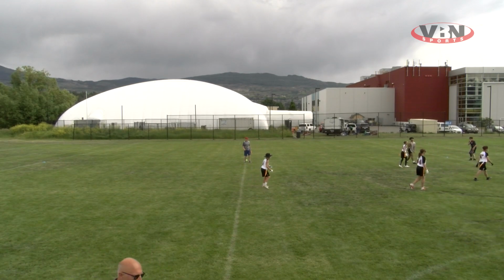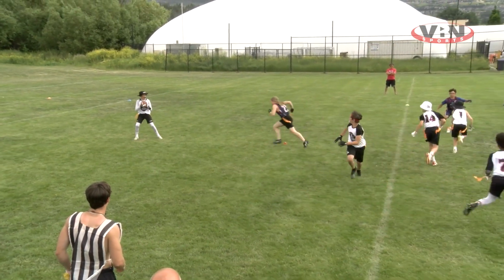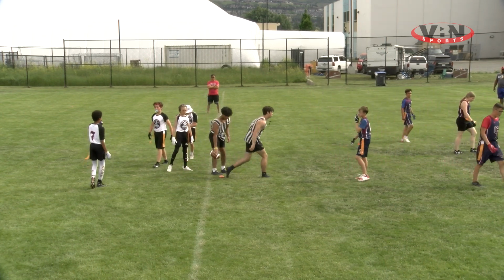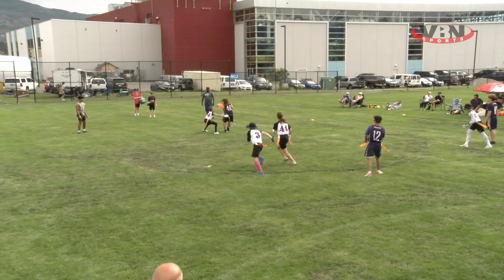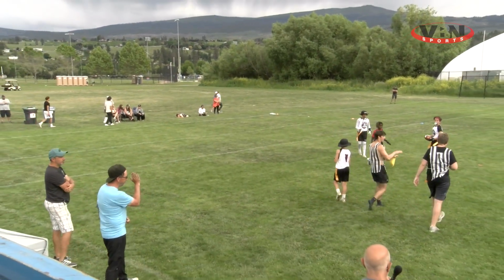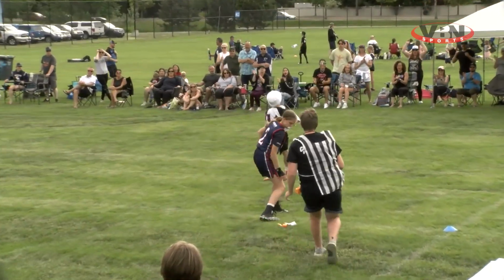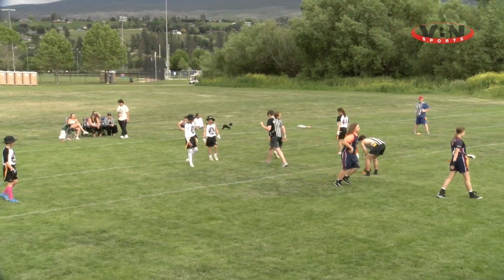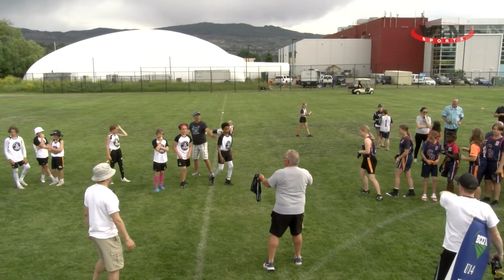BCCFA Provincial U14 Flag Football Championship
BC Community Football 2022 Provincial Flag Championships played in Kelowna.  U14 age group